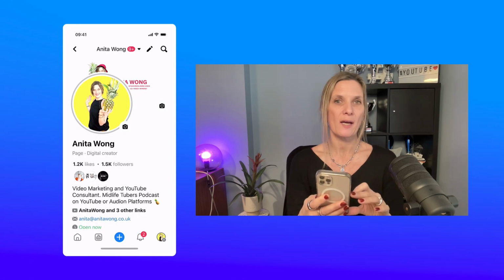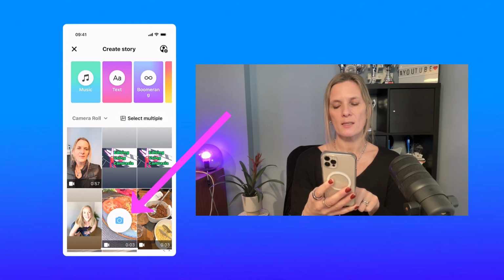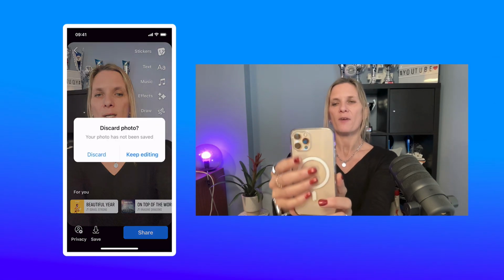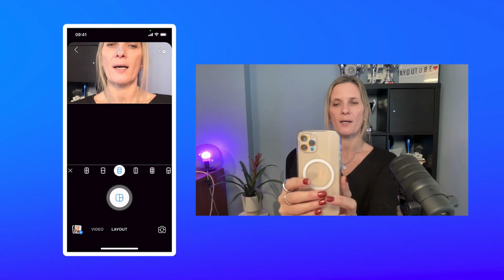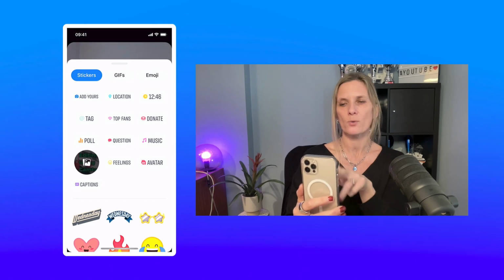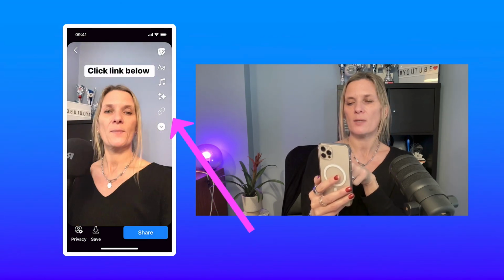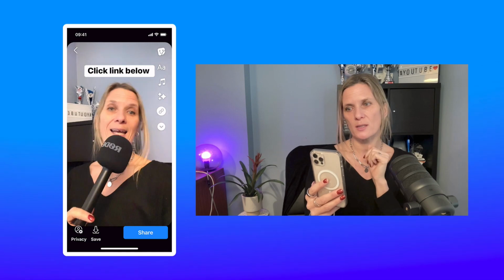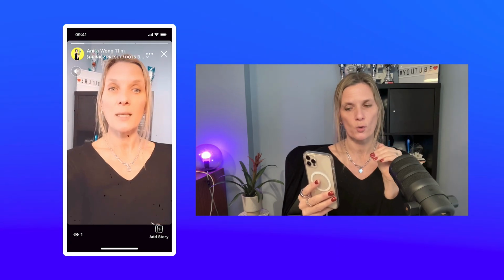How to add LINKS, MUSIC and TEXT to Facebook Story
Boost Your Business with Facebook Stories: A Complete Guide to Engaging Your Audience"

Welcome to our comprehensive tutorial on creating engaging Facebook Stories for your business page! In this video, we delve into the world of Facebook storytelling, showing you how to effectively use this powerful feature to connect with your audience.

Learn how to add a story, incorporate captivating music, and include clickable links to external websites or YouTube channels. Whether you're a beginner or looking to refine your skills, this guide covers everything from selecting the right content mode, and using various story features, to maximizing viewer interaction.

Don't miss out on this opportunity to elevate your brand's social media presence. Watch now and start transforming your Facebook Page with compelling stories!